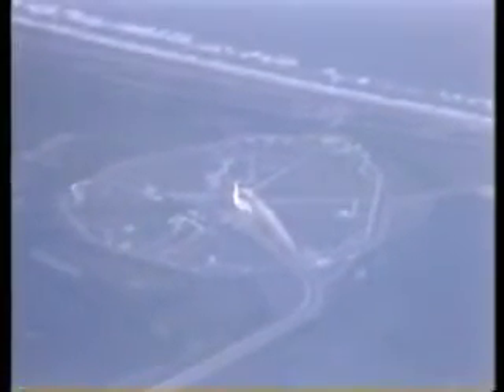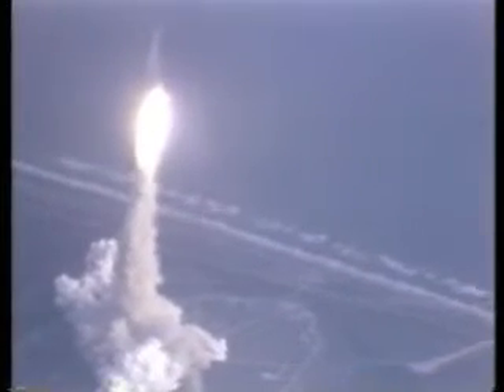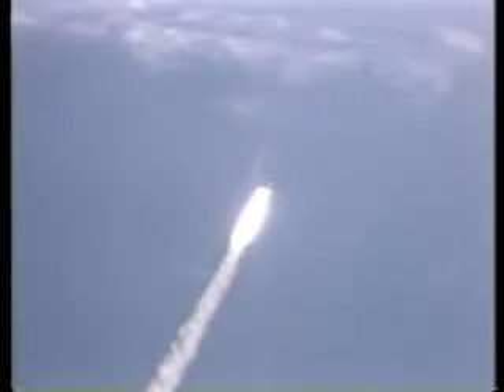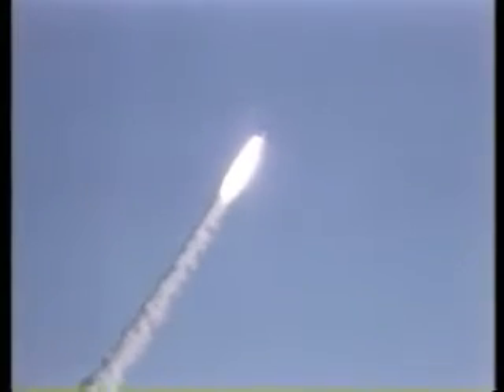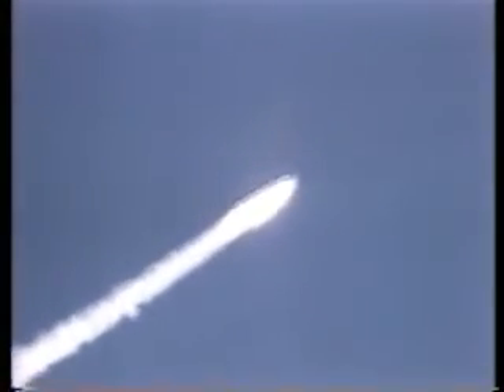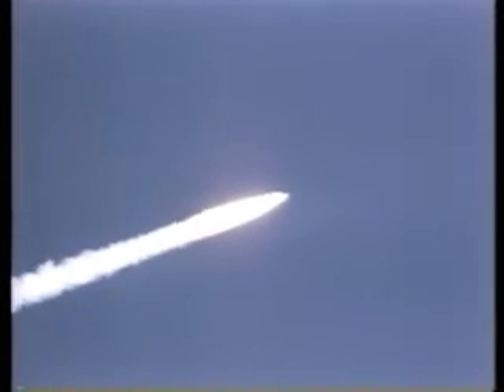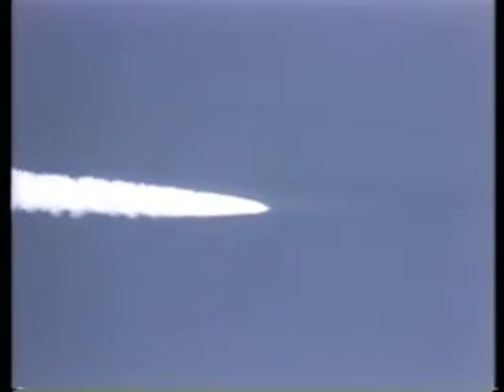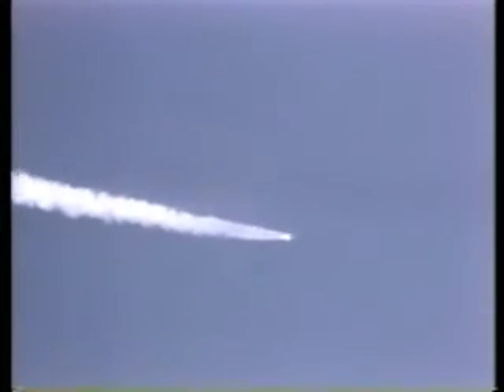STS-5 Columbia Space Shuttle Launch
Shuttlesource presents the launch of the space shuttle Columbia on the 5th mission of the space shuttle program.